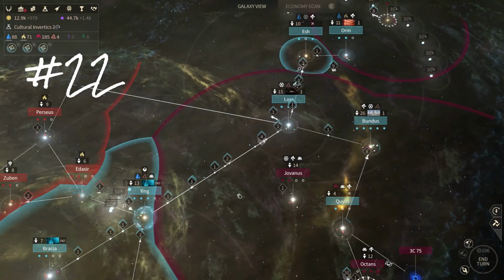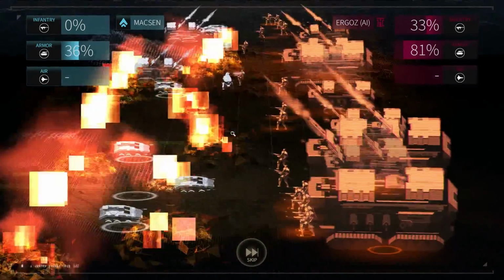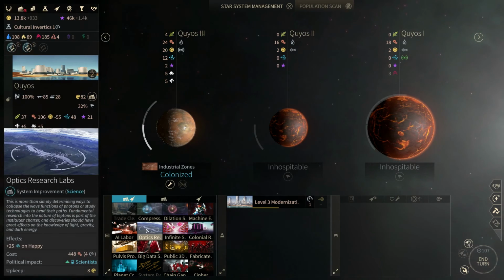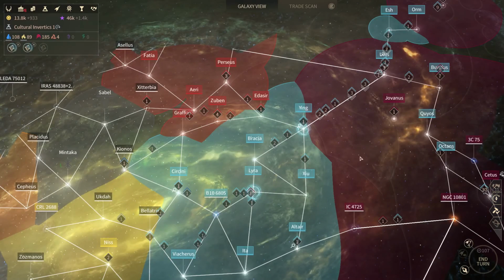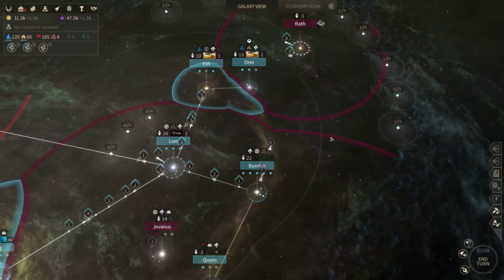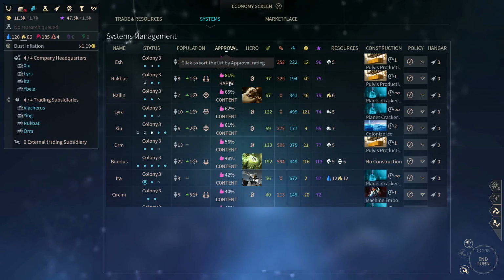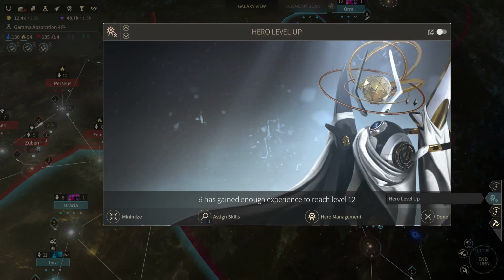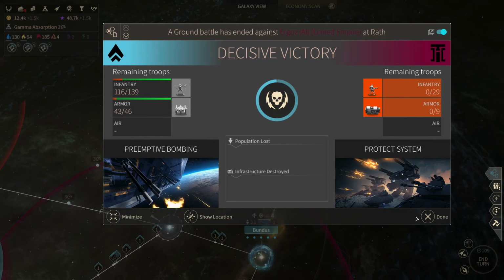ENDLESS SPACE 2 Let's Play - RIFTBORN - Update 3 - ENDLESS #22 "War Well-being"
The Riftborn are new to Endless Space 2 (Update 3) watch me Macsen play on Endless difficulty with the Quasi-Robotic time shifting aliens as I take on all comers within a large Ovoid galaxy.

Useful Endless Space 2 Links

Endless Space 2 is a registered trademark of Amplitude Studios (a subsidiary of Sega).